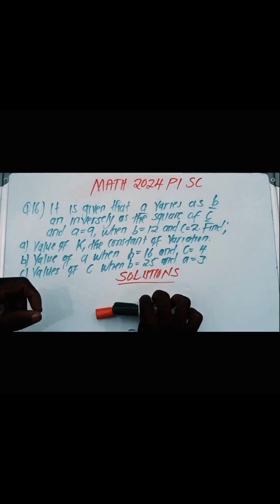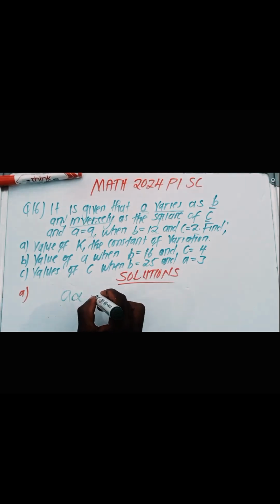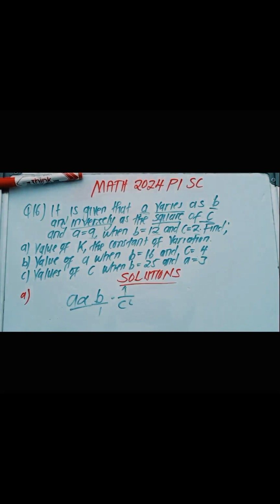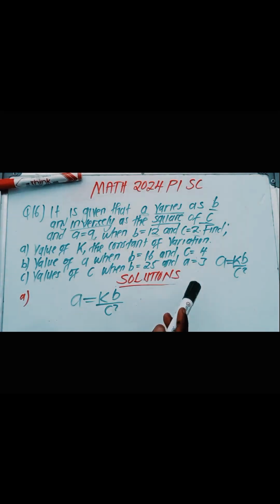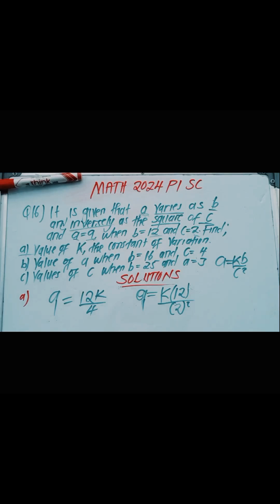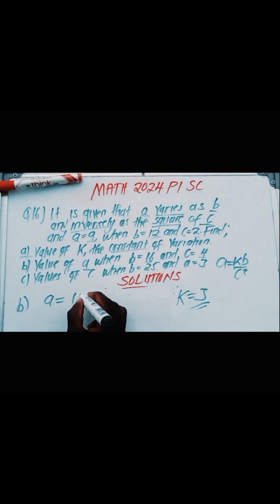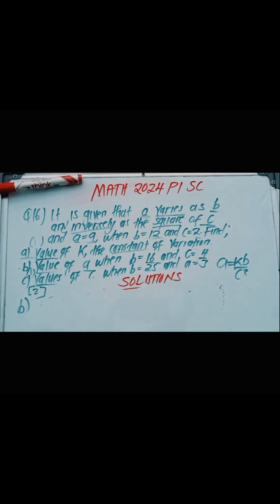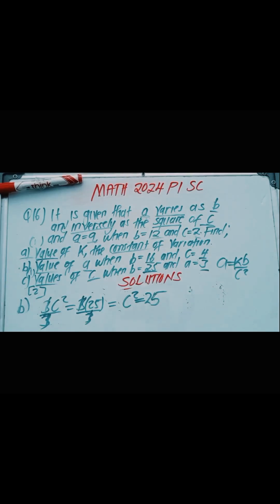•|MATHEMATICS 2024SC P1 Q16|•😱